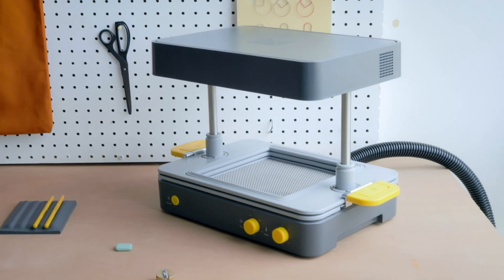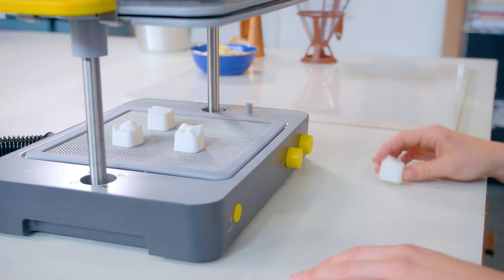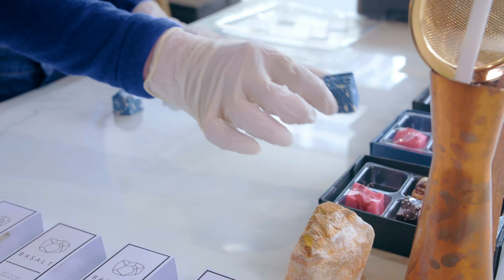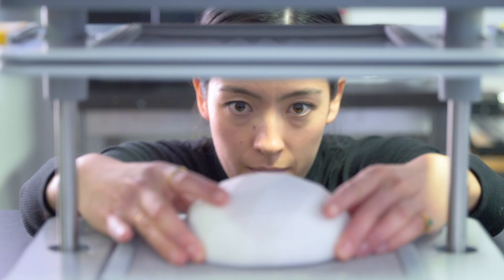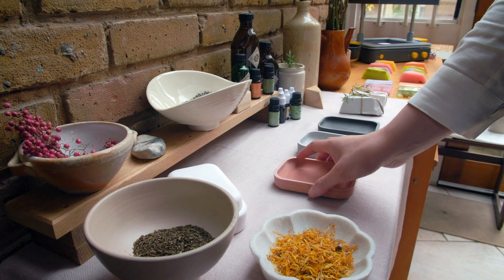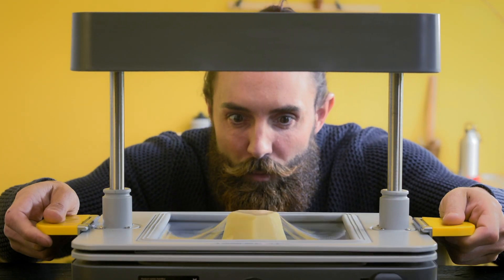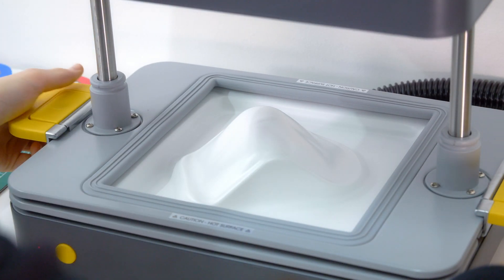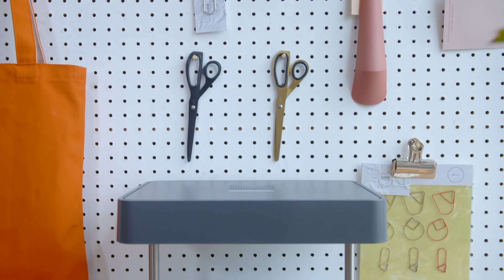U3DPS | Meet the Mayku FormBox | Desktop Vacuum Former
Meet the Mayku FormBox, a desktop vacuum former that brings your business to life. It works with any vacuum cleaner and a whole selection of different materials. Use it to make molds in minutes with no additional software or digital model manipulation needed. Seeing those big ideas come to life never seemed so simple!

✘ Key Features:
► Small footprint
► Works with a standard vacuum cleaner
► No additional software or digital model manipulation required
Ultimate 3D Printing Store (U3DPS) is your source for all products, education, and inspiration related to additive and subtractive manufacturing. We carry a variety of technology ranging from 3D printers for dental labs and CNC machines for education facilities, to laser cutters and desktop water jets for the tinkerer/hobbyist. Gain the knowledge from U3DPS and get the most out of your machines and technology.